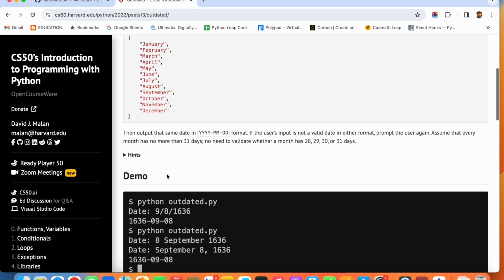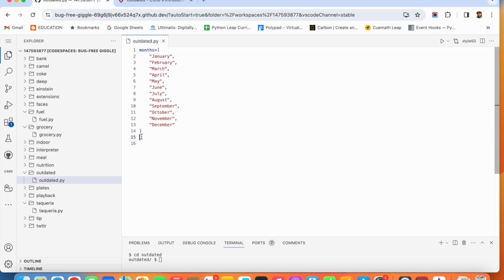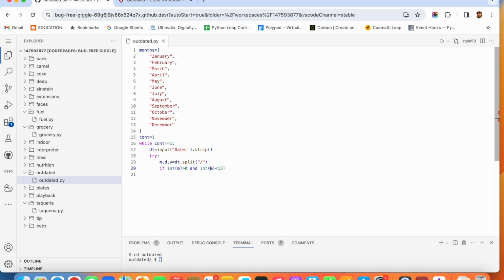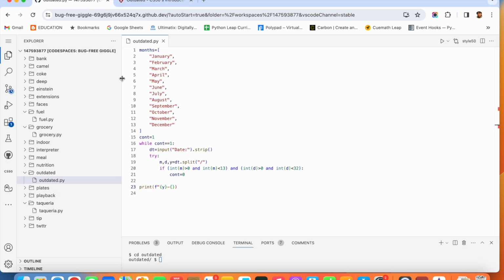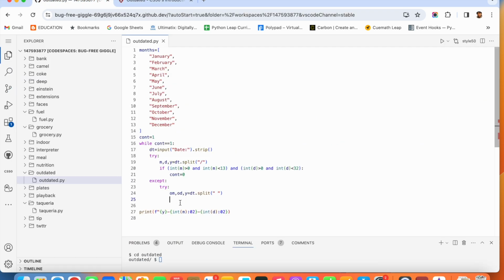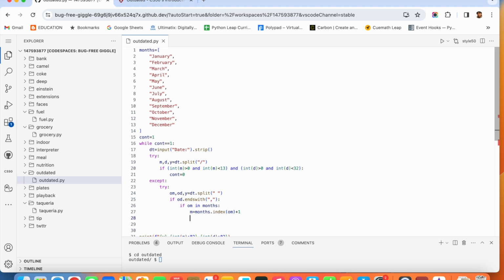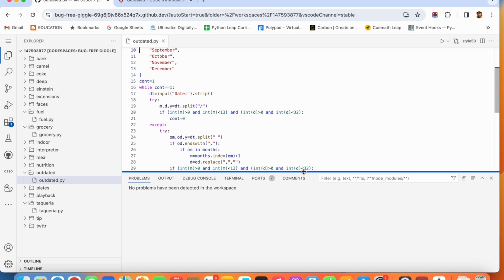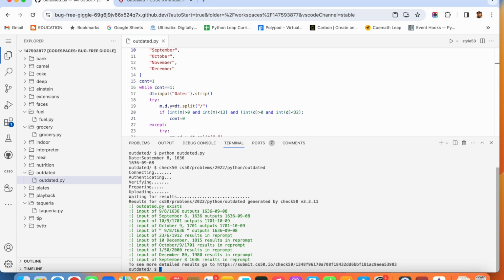PROBLEM SET 3: OUTDATED | SOLUTION | Pythonista_geek | Codewithme